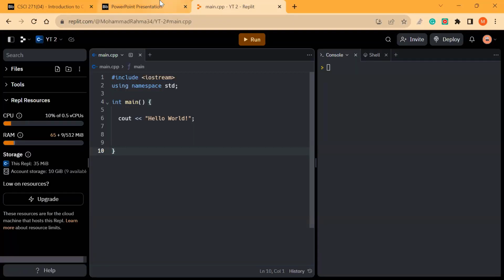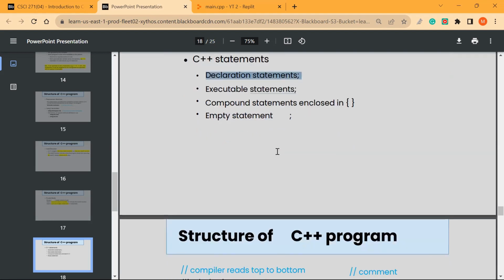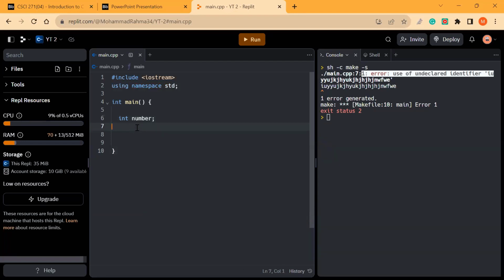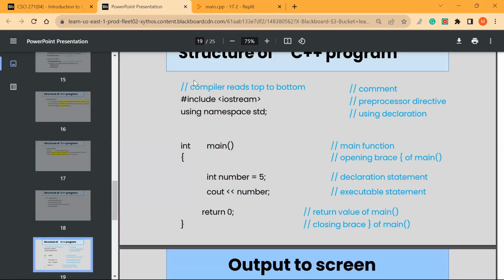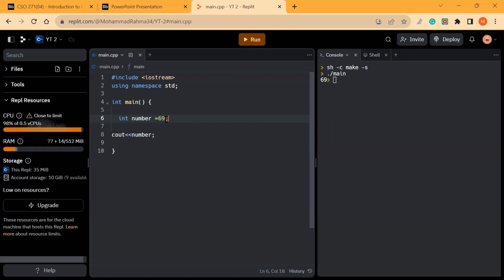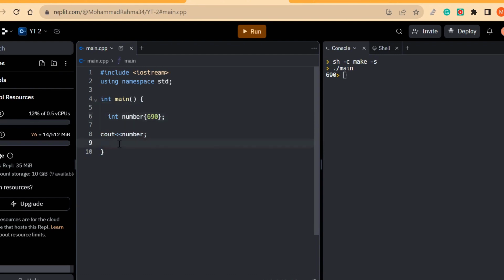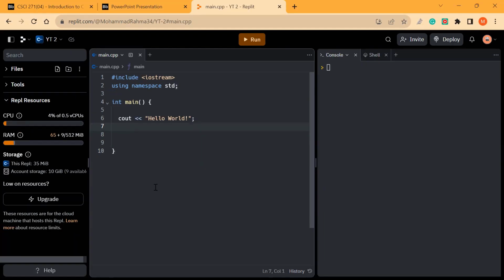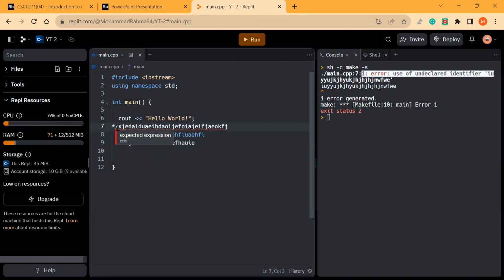C++ lesson 2- Declaration statements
In this video we will review declaration statements and executable statements.